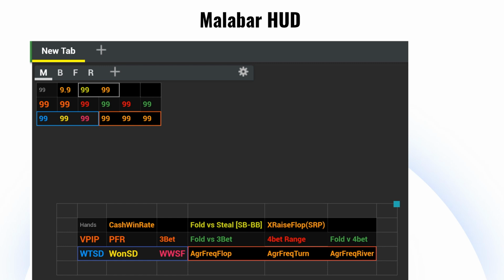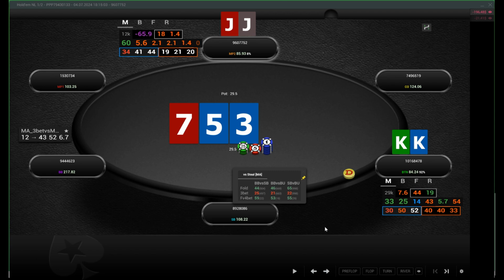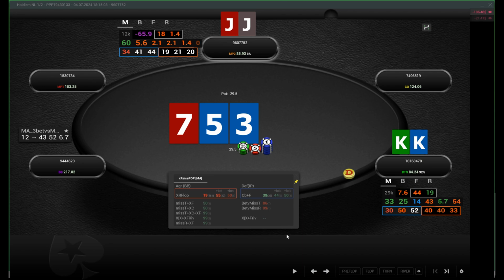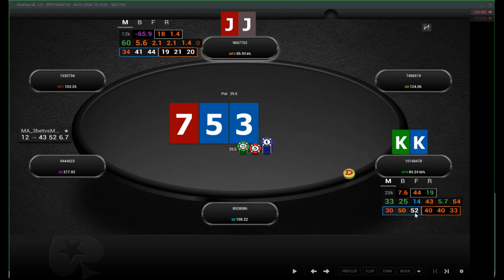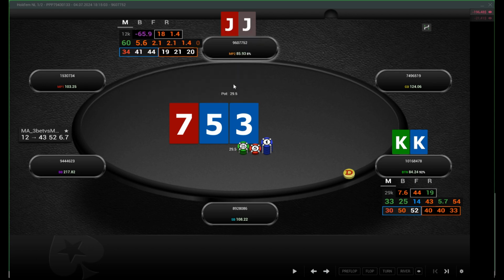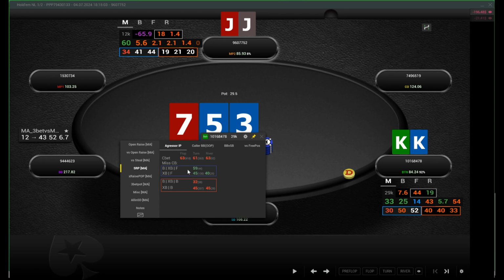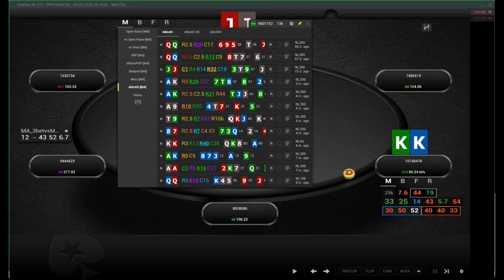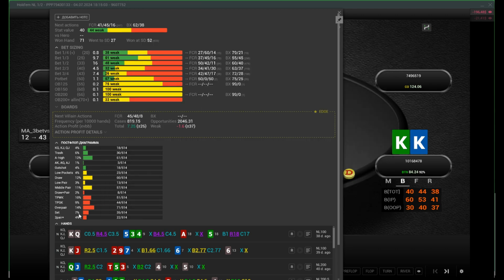Malabar HUD(ENG)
Malabar HUD is a modern product from the Malabar poker backing school and the PokerPopUp team. Simple solution for cash players of applications and eurorooms in conditions of deficit mining. A convenient cascade visual also allows to be effective against recreational players, quickly view the game in the right nodes and make optimal decisions. The pop-ups are filled with only the necessary stats for quick game  analysis and have a logical connection with the click-through.